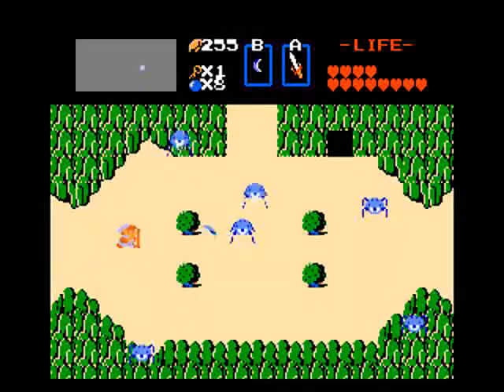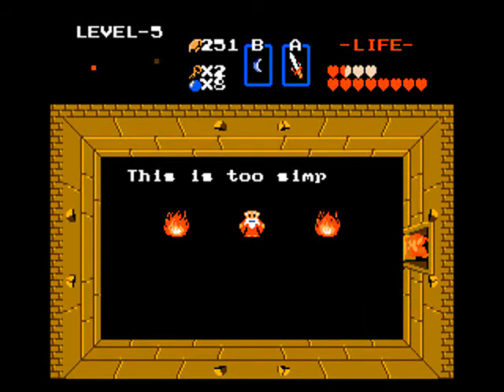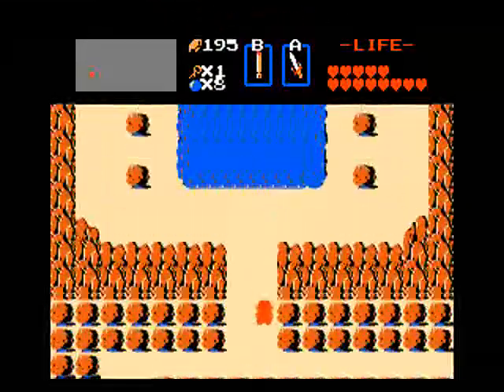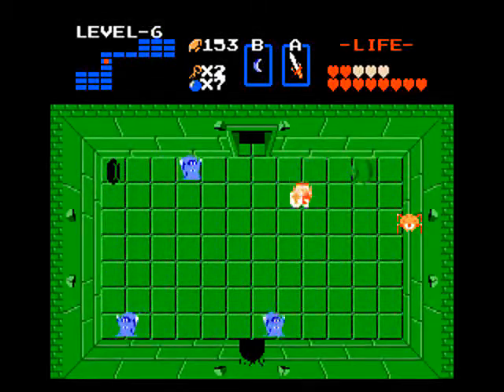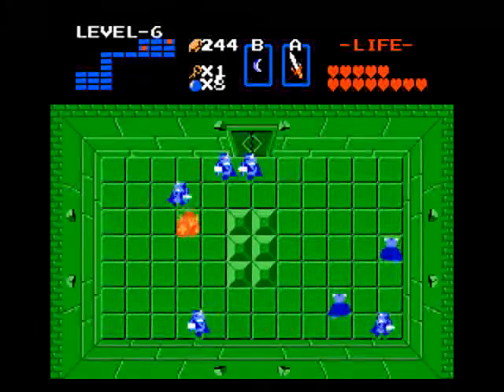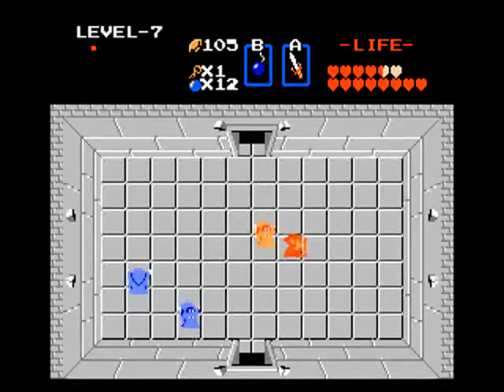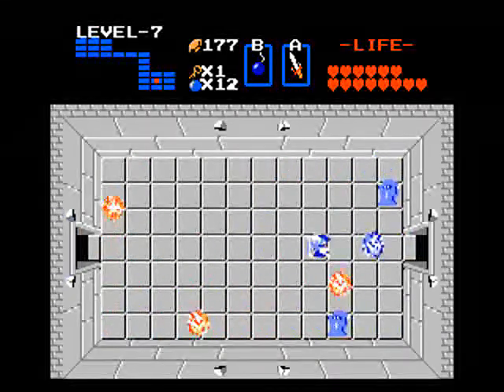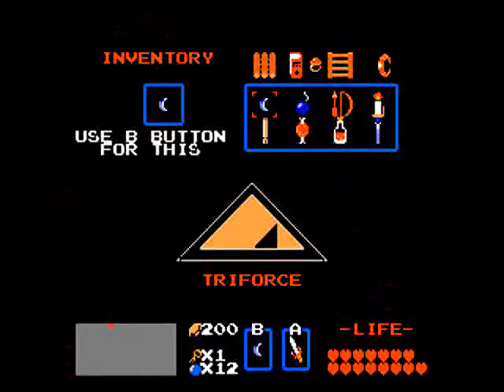3rdEX - The Beta Quest - Part 3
A video of the beta quest of Zelda Classic - 3rdEX - Part 3